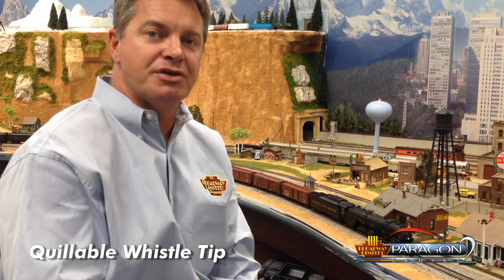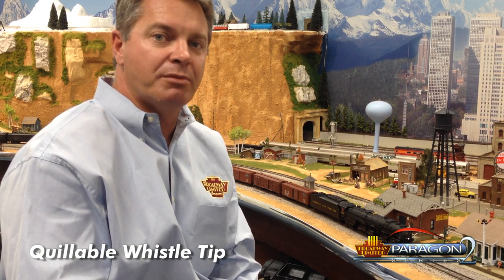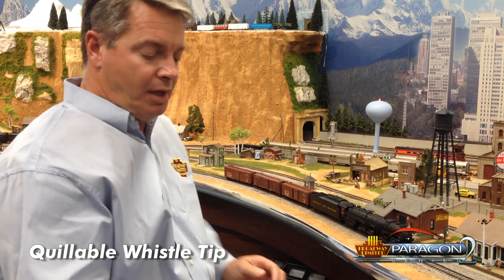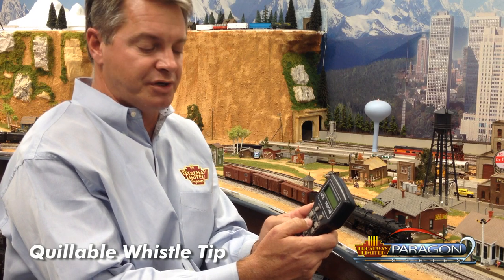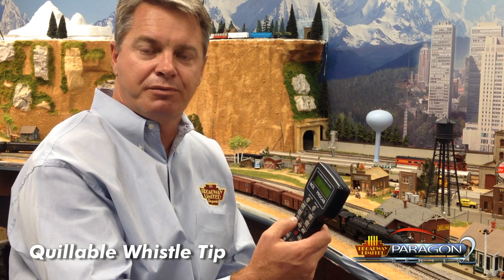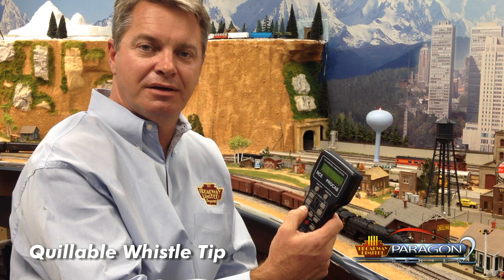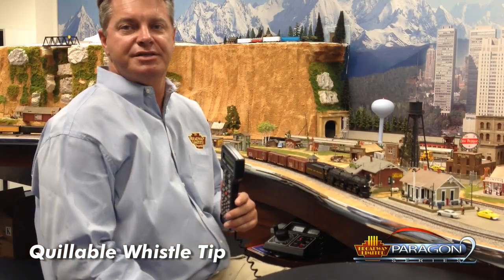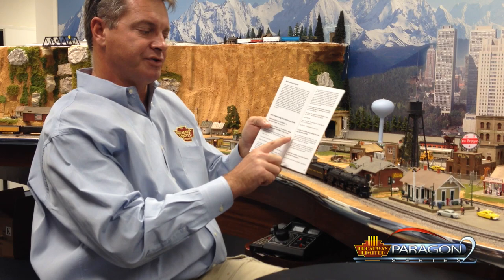OFFICIAL Paragon2 N&W Class A Promo Video by Broadway Limited Imports, LLC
Arriving this November 2013! Preorder today.